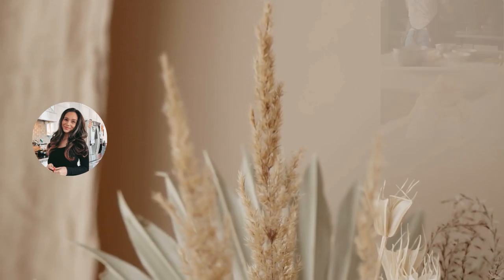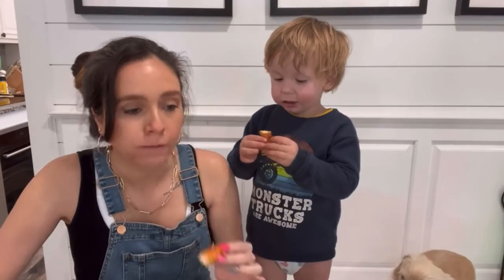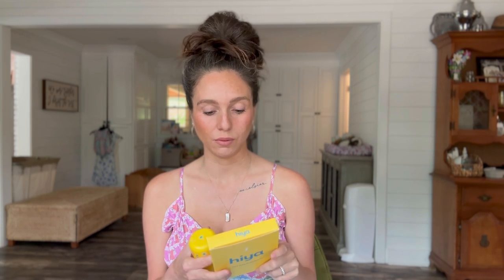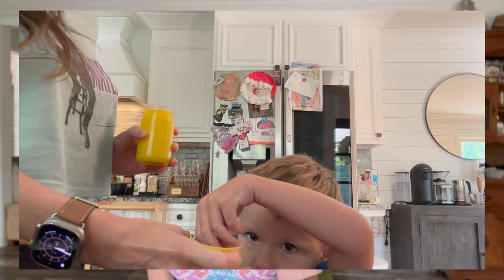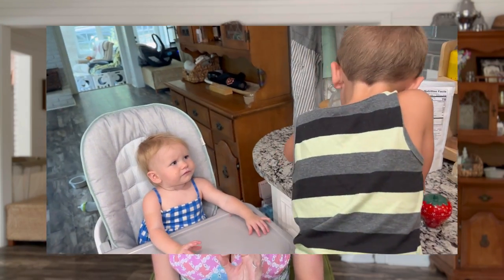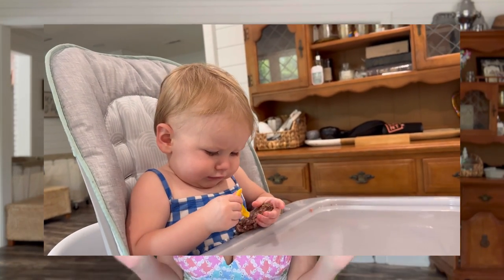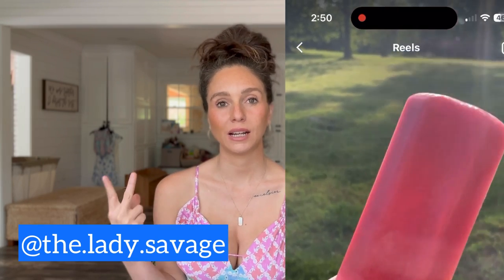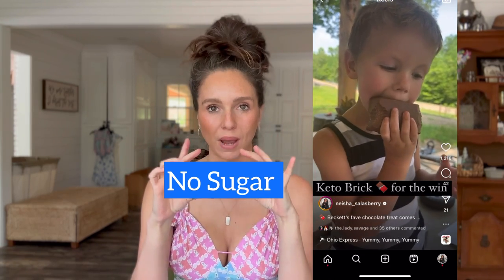10 KETO Meals + Snacks my kids eat | Meat Based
⭐️ Amazon Favorites

♡ my favorite Keto Wine : ♡ get an extra bottle of wine for only a penny when you use this
♡Keto Chow (discount already applied)
DRBERRY10